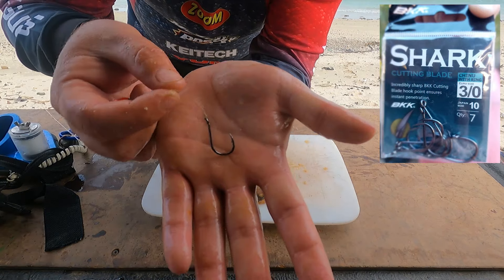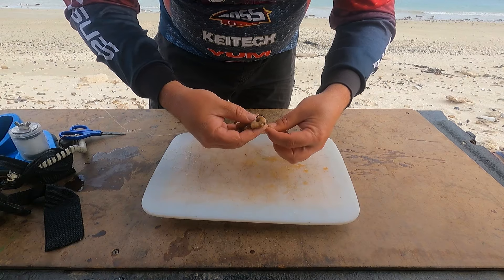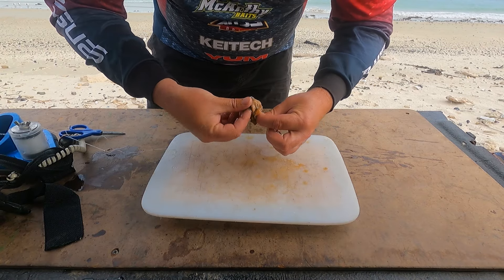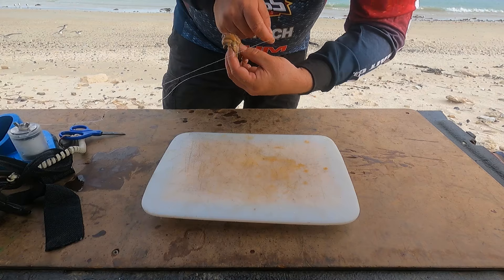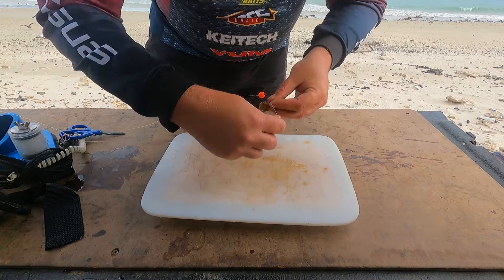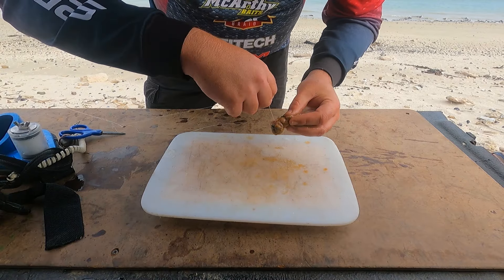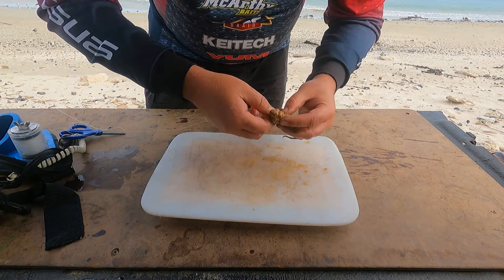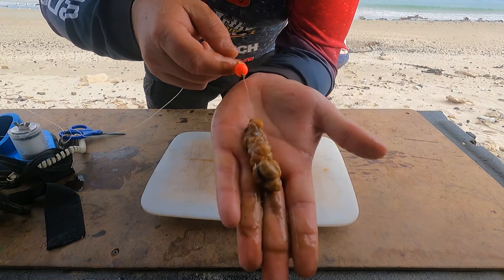MATURE RED BAIT DEMO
MATURED RED BAIT DEMO by @JP Pagel

I use this bait primarily when targeting 2 specific species - Galjoen & Big Blacktail/Das
Other species can be caught with this bait such as Cape White Stumpnose, Zebra/Wildeperd & a few of the non-ed species as well.

While not everyone will like this bait, due to obvious reasons. This bait needs to be matured correctly, a "sour" mature red bait will get some bites but next the correctly matured bait won't stand a chance. The smell between the 2 is also quite significant.

A Galjoen will very seldom swim past this bait without taking the bait.
I normally try to get fresh "Sand Red bait" and then mature it for several days before using it, pouring off the "water" every night. Whatever you do, do not freeze this bait, you will not be popular with your better half.

Depending on the size of the bait, I will put the hook (BKK Chinu Shark 3/O) at least 3 times through. While cottoning the bait with Lycra medium cotton (I feel lycra is the best as it doesn't cut into the bait or puncture the bait as latex cotton can do). I try to create a "sack" around the hook, what I believe is that if the fish bites this "sack" it bursts and releases more scent causing the fish to feed more aggressively (I know, every fisherman has their weird beliefs lol).

Depending where I will be fishing, that will determine the hook snoot, but normally between .55mm - .60mm should suffice. Also, this trace gets tied to a single Lynx Power Swivel, as the power swivel is less likely to hang up on rocks and mussels.